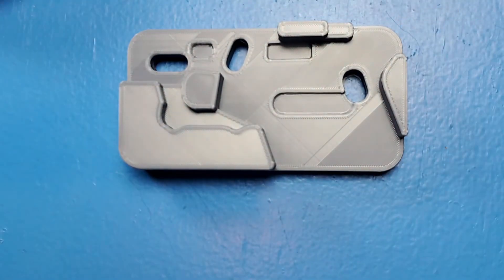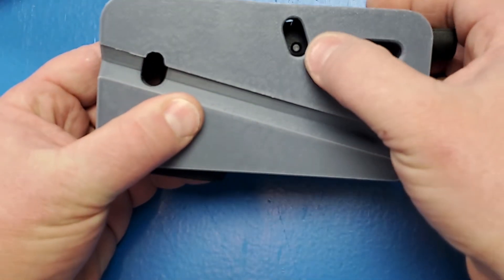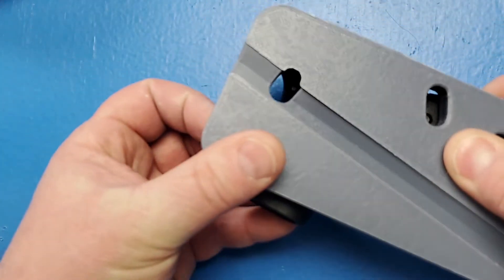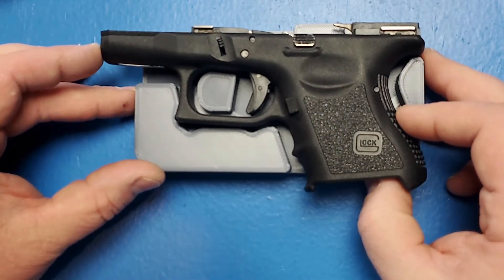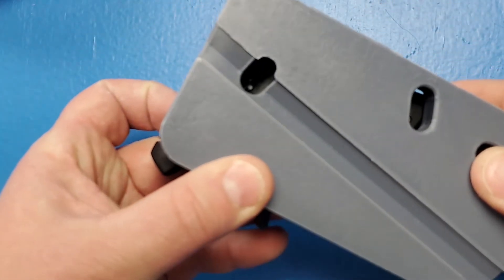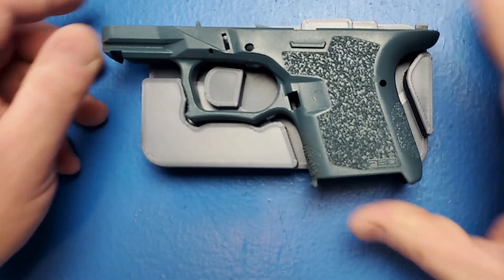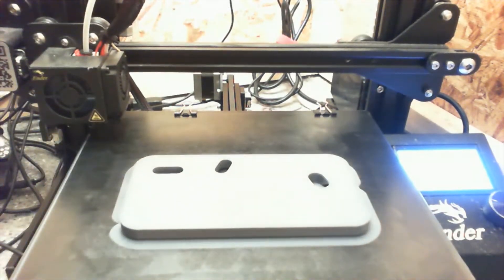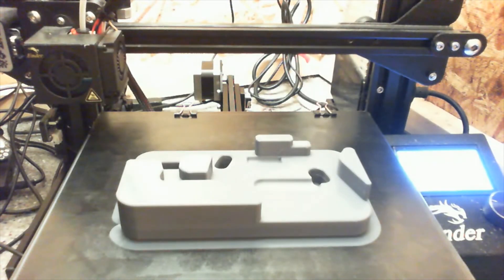GLOCK BENCH BLOCK // 3D Printing the [Hopefully] Universal Glock Block (Glock 17, 19, 26, 43, p80)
Need a Glock Bench Block and have access to a 3D printer? This it one 3D Print that you need to do!

This bench block will work with a Glock 17, Glock 26, Glock 19 and a Glock 43. It will also work with your P80 frames as well!

This is a print of [Hopefully] Universal Glock Block by Turpinator on Thingiverse

You can pick up your own 3D print setup

I have many gunsmithing tools and sometimes I like 3d printing my gunsmith tools for special uses.

I am running eSUN PLA Pro (link below) with a nozzle temp of 210c and a bed temp of 60c. The head is moving at 50mm/s and I am running an 80% infill in a Zig Zag infill pattern.

This print took almost 11 hours to print and was 126 layers at a layer height of 0.2 mm